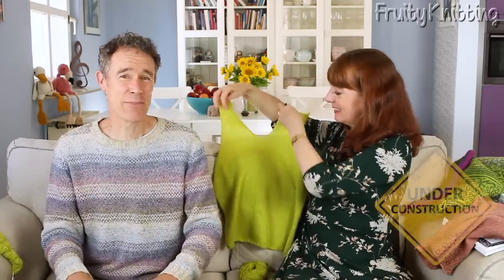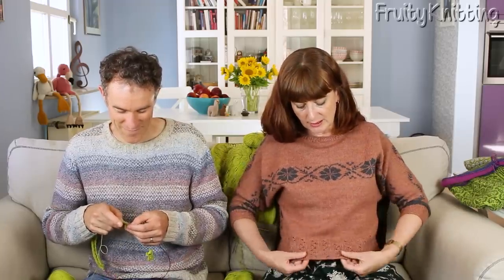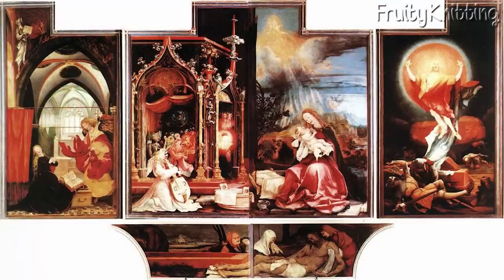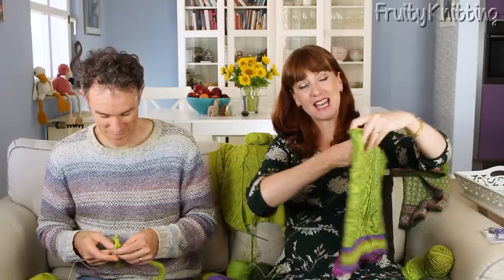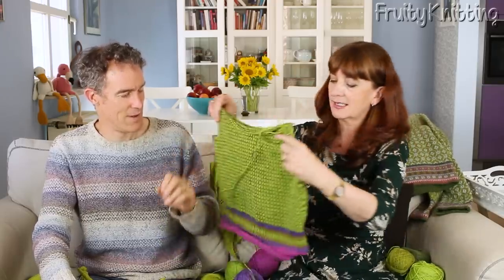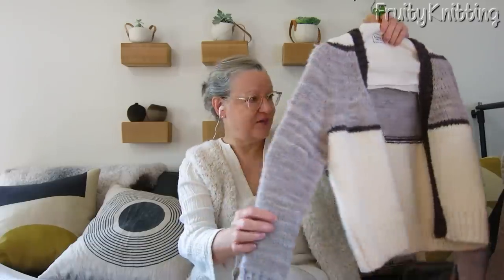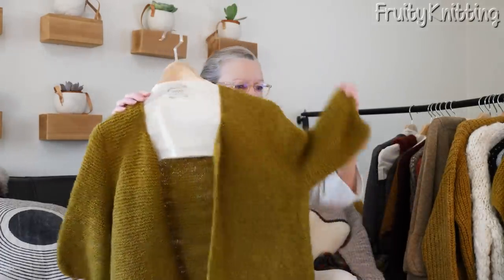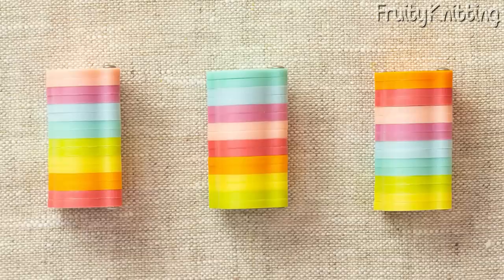Cocoknits - Ep. 107 - Fruity Knitting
Audio Podcast Index (Merino and Shetland Patrons)

Submit questions for Cecelia Campochiaro (Merinos and Shetlands, deadline 7 October 2020)
Fruity Knitting Live with Cecelia Campochiaro (Event details for Shetlands - 10 October 2020)

Submit questions for Susan Guagliumi (Machine Knitting) (Merinos and Shetlands, deadline 4 November 2020)
Fruity Knitting Live with Susan Guagliumi (Machine Knitting) (Event details for Shetlands - 7 November 2020)